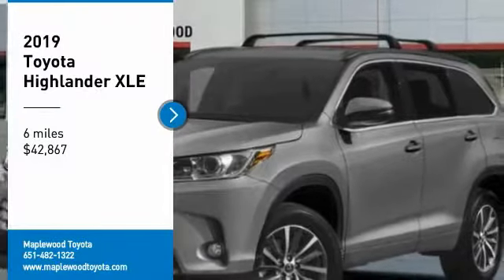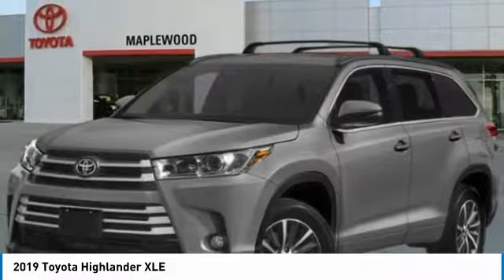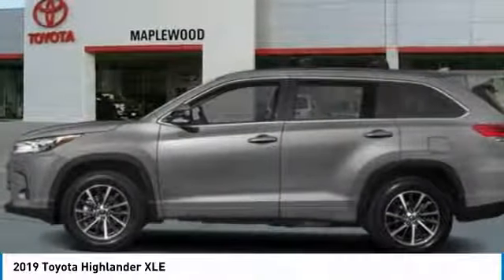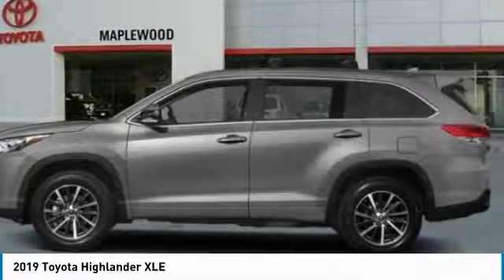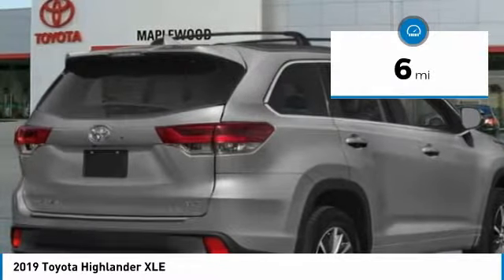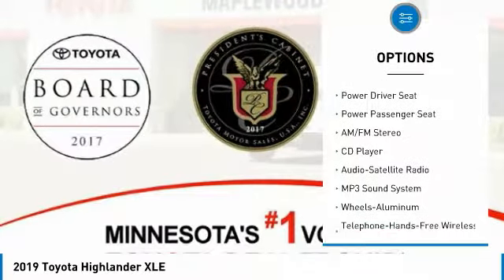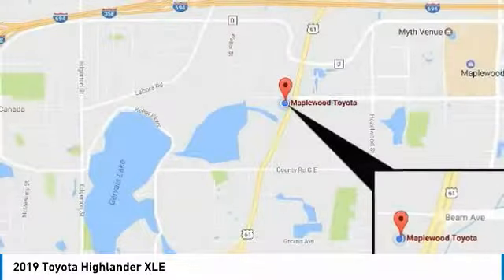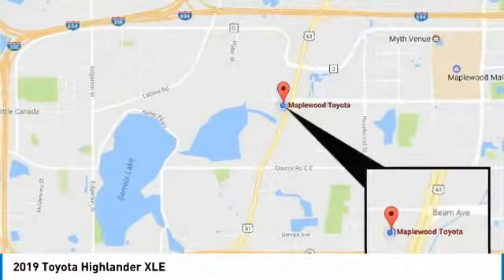2019 Toyota Highlander XLE Maplewood, St Paul, Minneapolis, Brooklyn Park, MN K10513